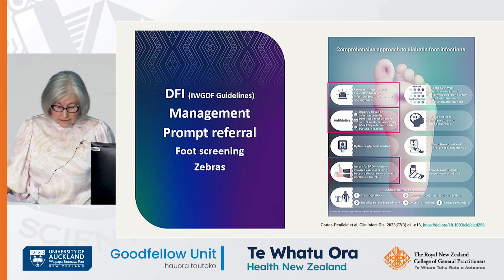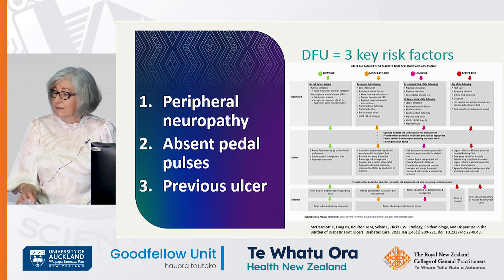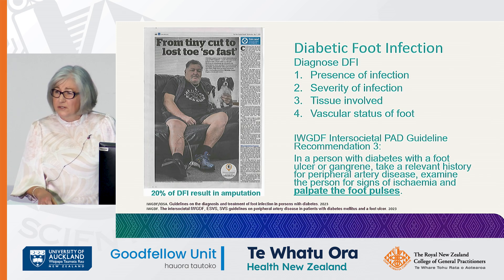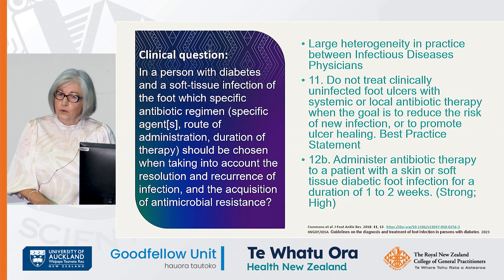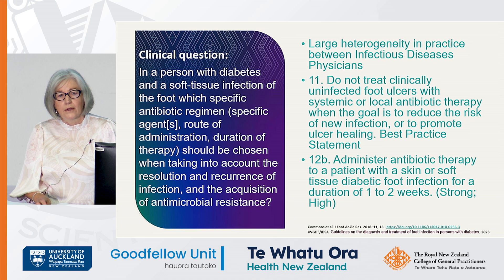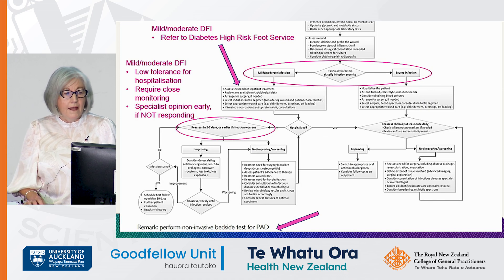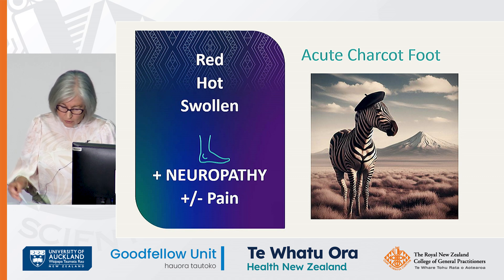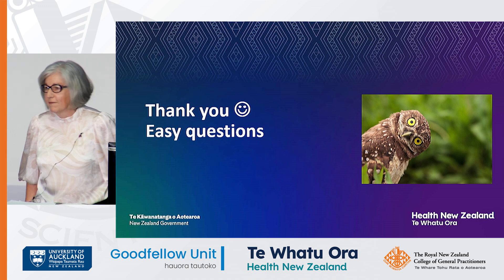Diabetic Foot Infections: General Medicine Day 2024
Dr Michele Garrett presents an update on Footsteps to better care.

On Saturday 21st September 2024 The Auckland Faculty of the RNZCGP, Health New Zealand Te Whatu Ora, and the Goodfellow Unit presented a free update day on General Medicine. With the aim of providing clinical updates and guidance supporting excellence in practice on the issues faced in general practice.